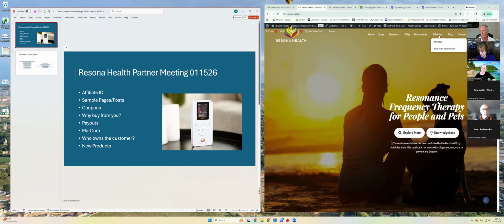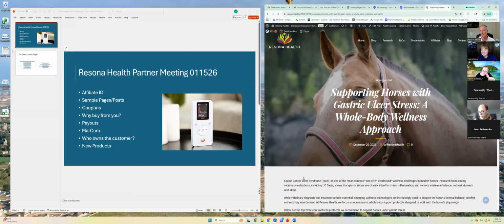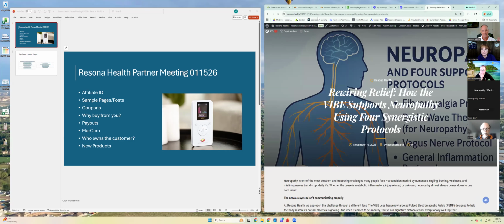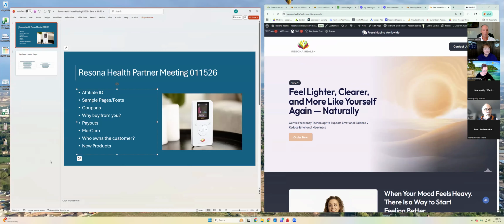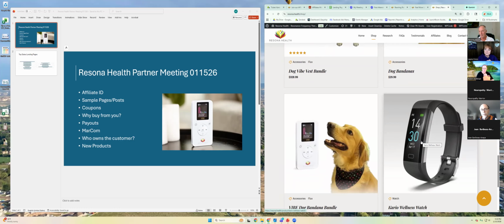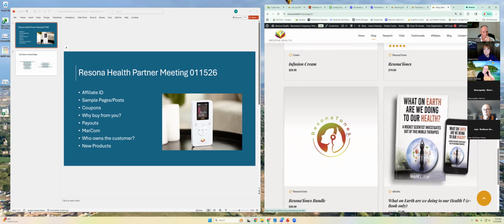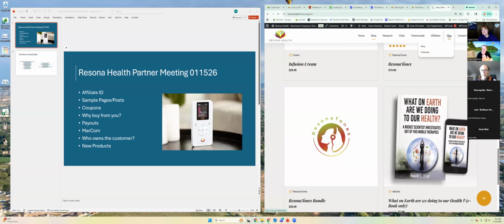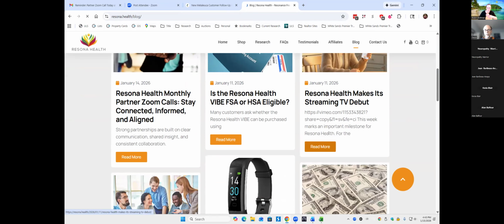Affiliate & Wholesale Partner Training | Vibe PEMF Overview, Marketing, Payouts & New Products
Resona Health Partners Meeting

In this first official Resona Health Affiliate & Wholesale Partner call, Mark Fox walks through everything partners need to know to succeed—from how to correctly use affiliate links, payouts, and incentives, to marketing resources, product updates, and live Q&A.

This session covers the most common questions affiliates ask, including how to properly share links, why coupons are no longer offered, how commissions work, and what makes buying through an affiliate different than buying directly from the company.

What’s covered in this training:

• How to use your affiliate ID correctly (step-by-step walkthrough)
• Best-performing landing pages you can share immediately
• Payout timelines, exclusions, and commission structure
• Why coupons are no longer used—and what incentives replace them
• How to position the Vibe without medical claims
• Overview of current Resona Health products
• Introduction to the upcoming Blue Vibe (40Hz light + PEMF)
• How affiliates can add value beyond discounts
• Live partner Q&A and real-world use cases

This video is ideal for:
• New affiliates getting started
• Existing partners wanting clarity on payouts and promotions
• Wellness practitioners, coaches, and content creators
• Anyone exploring ethical, non-invasive wellness technology

This content is for educational and informational purposes only. No medical claims are made. Individual experiences may vary.